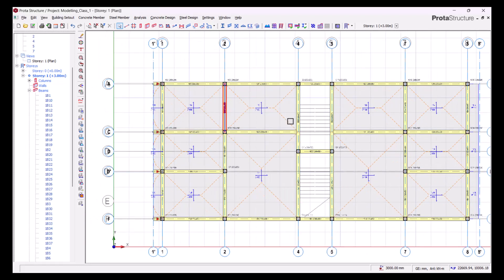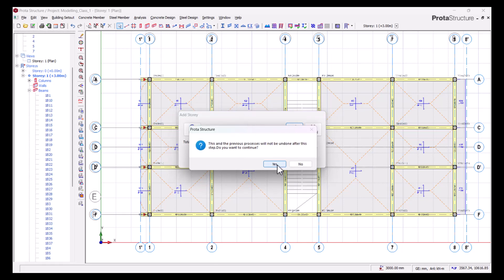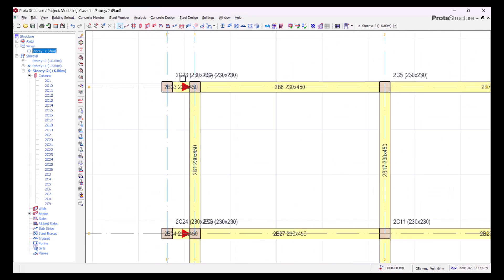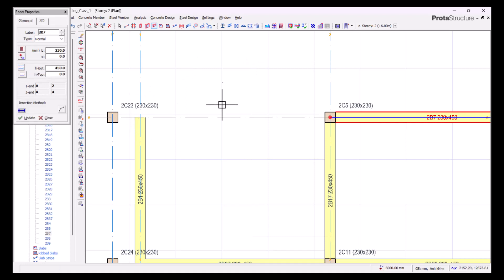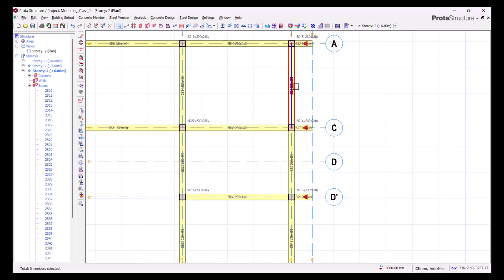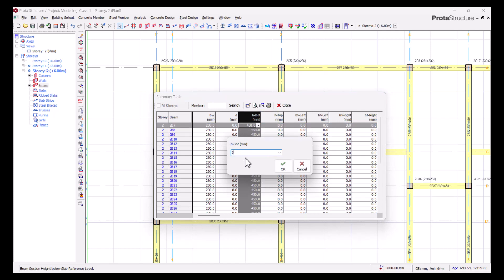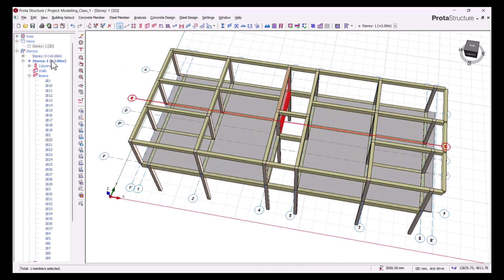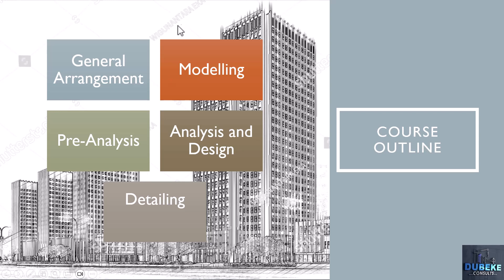Modelling Class Part 2 on Prota Structure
Hello Viewer,
This Video completes the Modeling process of A simple Residential structure on Prota-Structure.
It also discusses how to properly model wall loads on the beams with proper reference to Relevant structural engineering Materials and get you ready for the analysis Stage.

Best Regards.
Dubeke